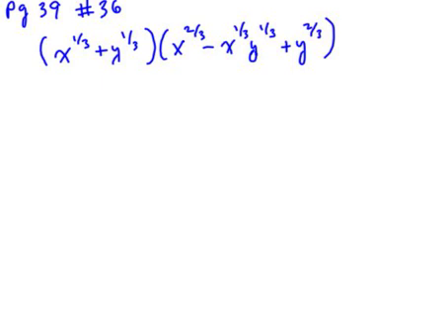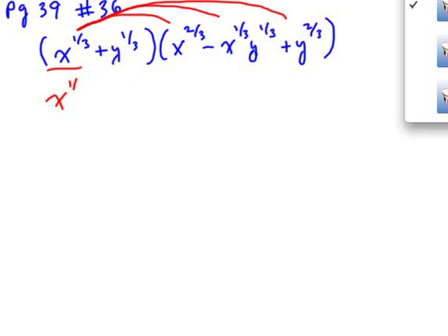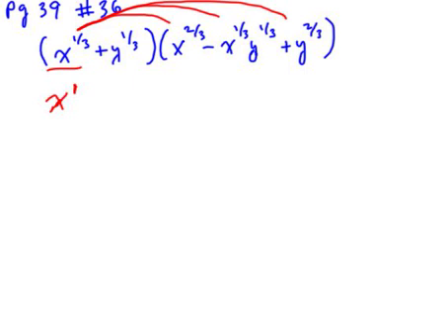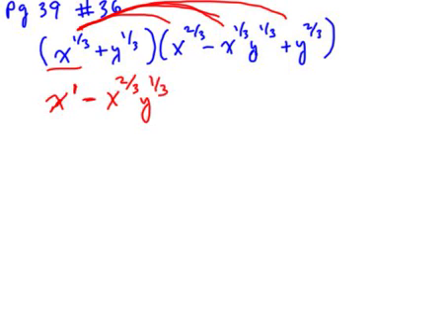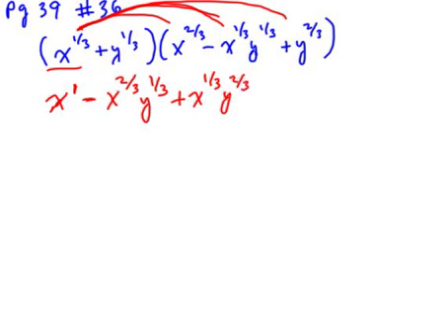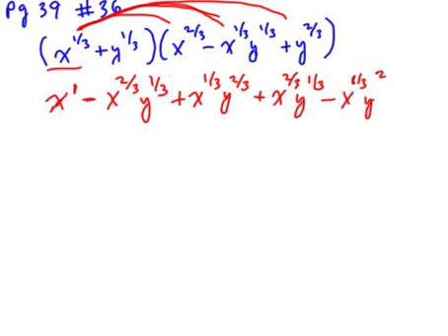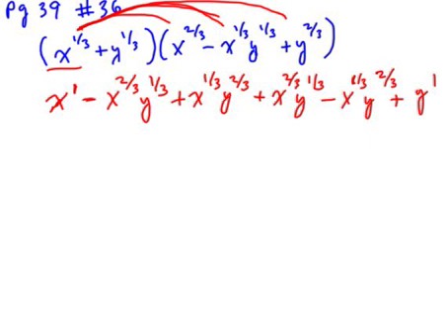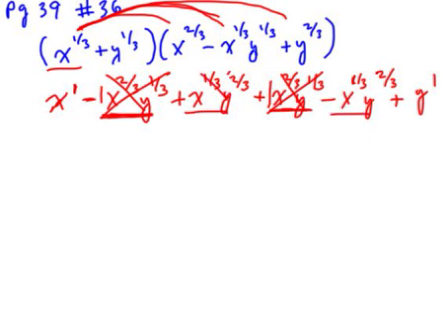Muliplying Polynomials with Rational Exponents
From Pg 39 #36 from your book.